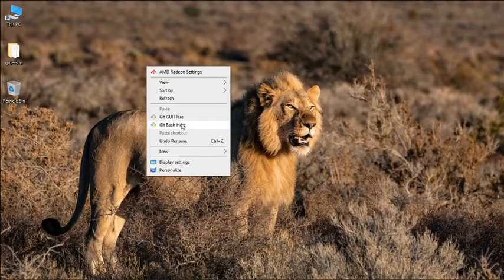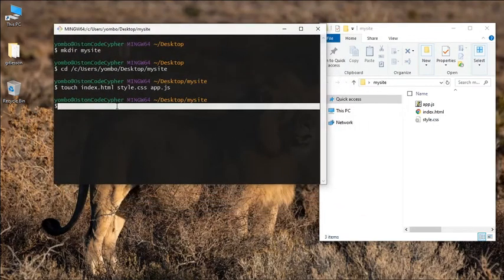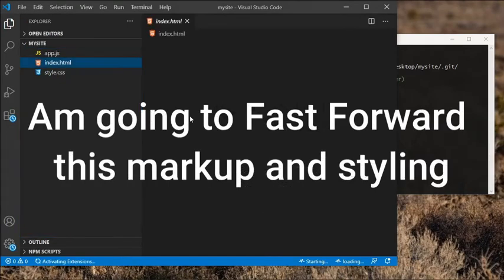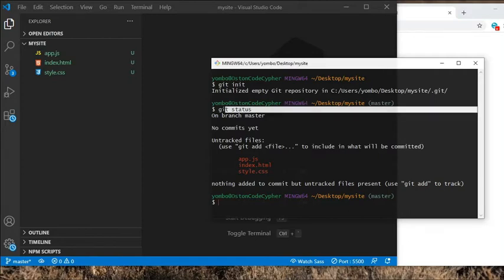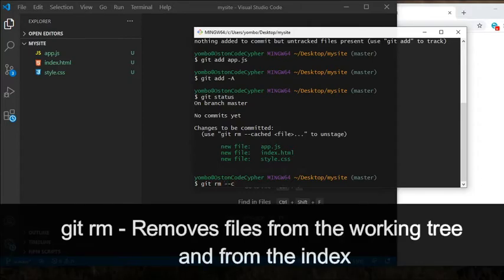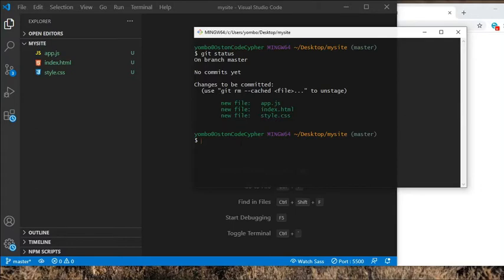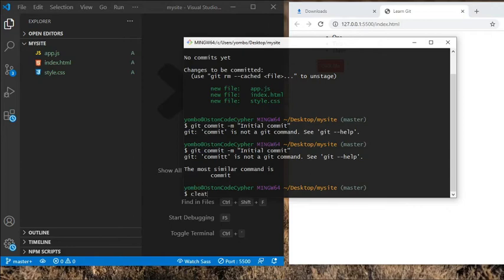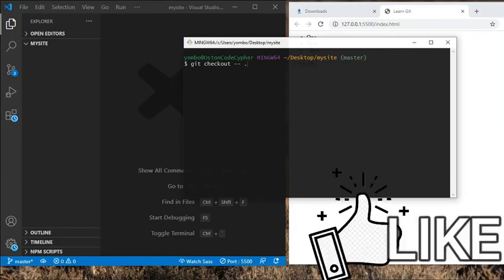4.Git, GitHub, and Version Control - See Git in Action (git - add, status, commit, checkout)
In this video, you will see Git in Action. The first commands to learn are git add, git status, git commit, git rm, and git checkout.

  When you join Oston code cypher channel today, you will get your lifetime tutorials for free!